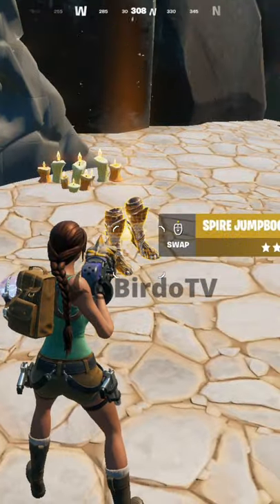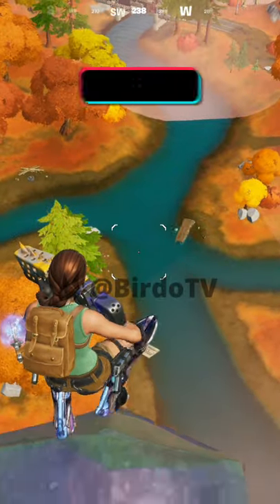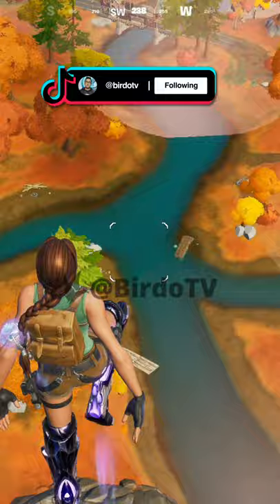How to get new Mythic Spire Jumpboots (Fortnite S6 Update)